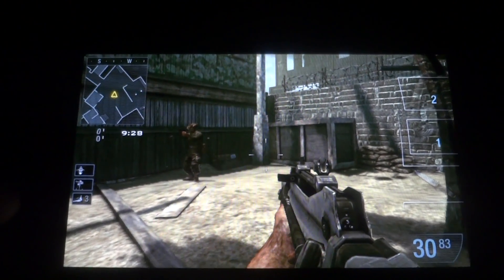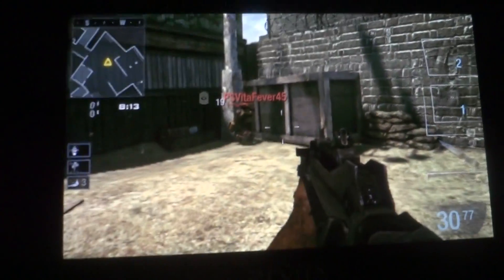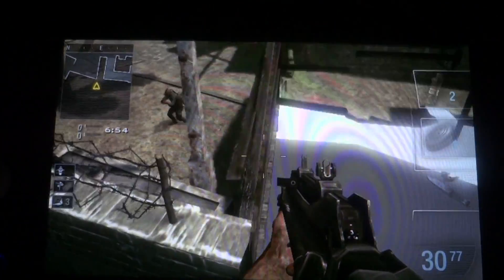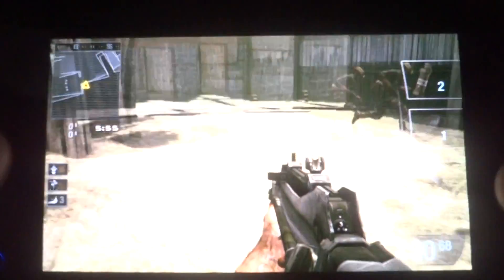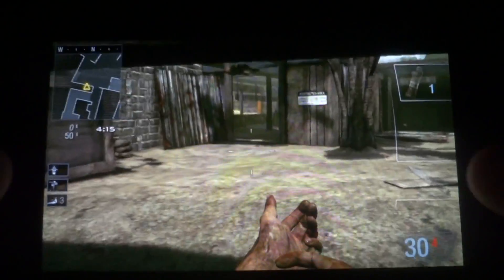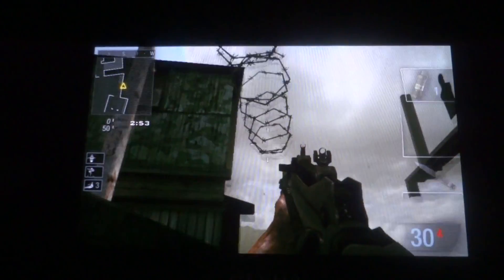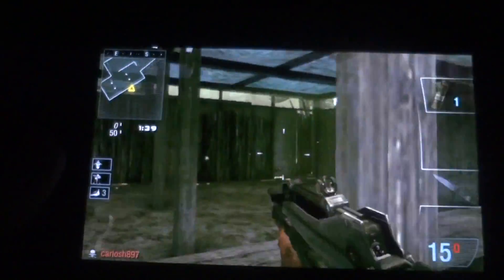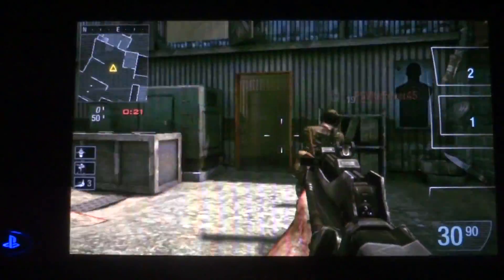Call of Duty: Black Ops Declassified ~ Glitches with Fever!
PSVitaFever and I, joined by my pal Carlosh will be showing you a glitch on the CoD BoD map Range!